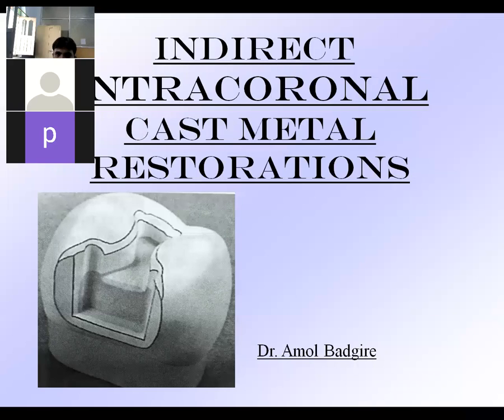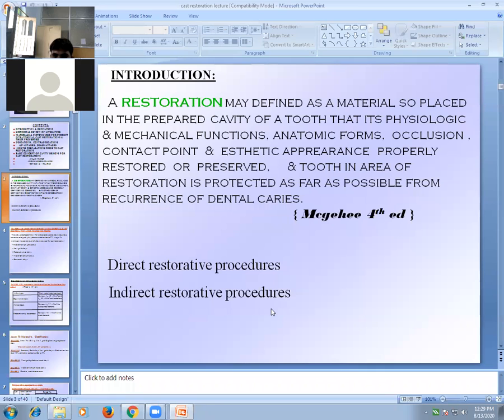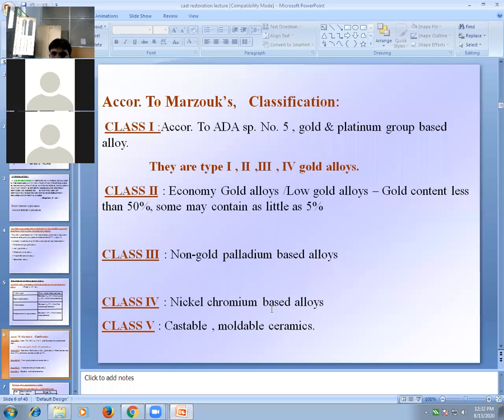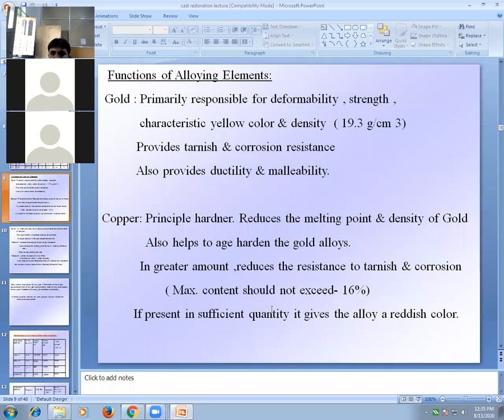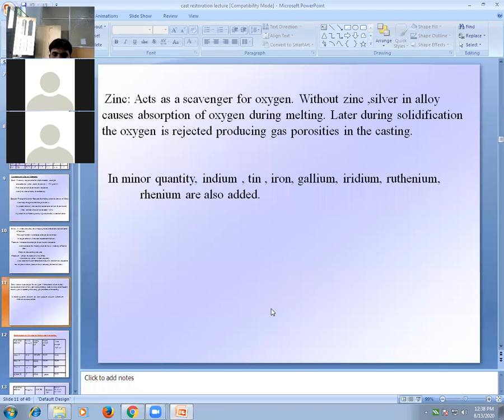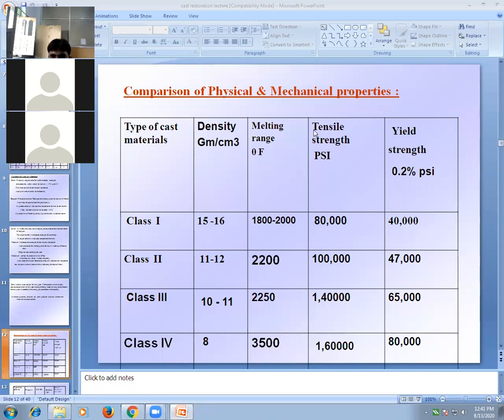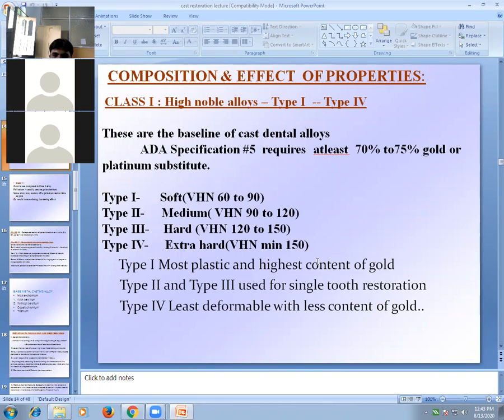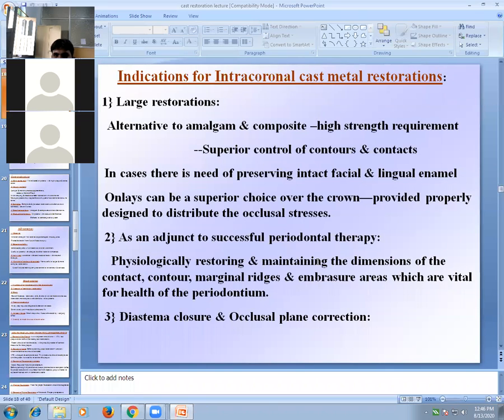Indirect Intracoronal Cast Metal Restorations